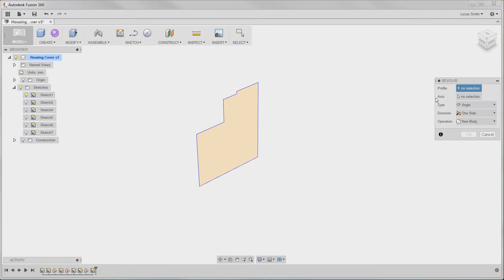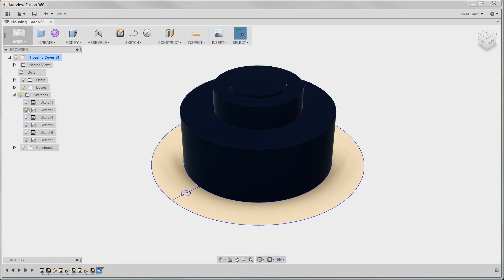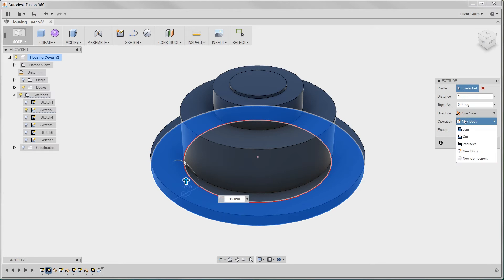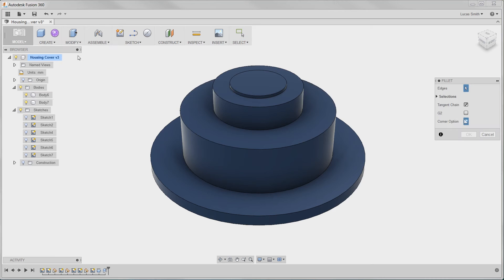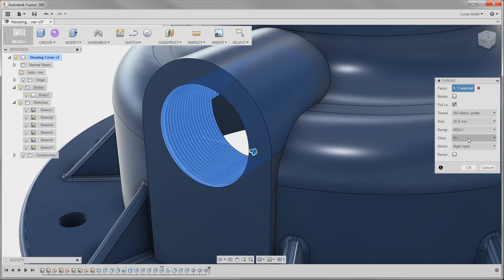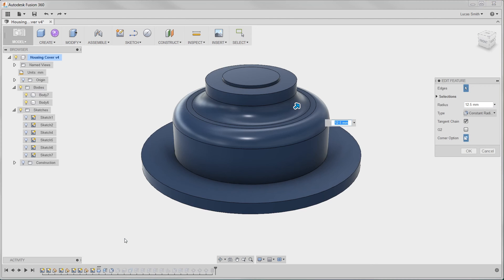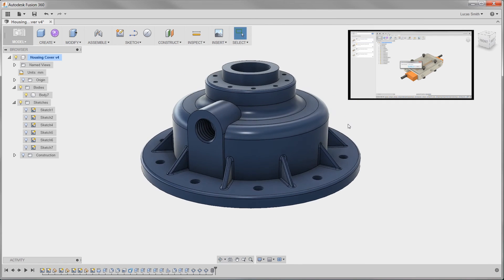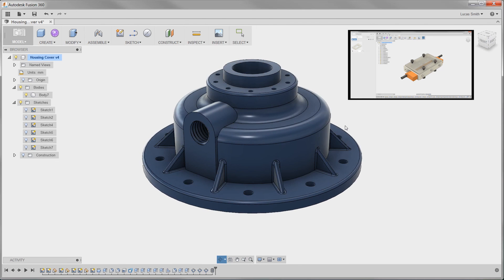Fusion 360 Benefits: Modeling